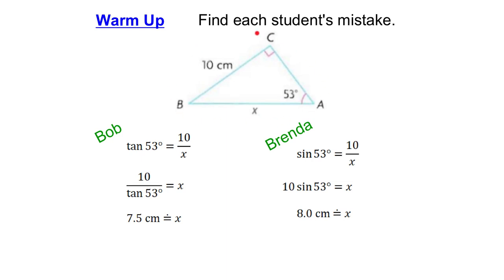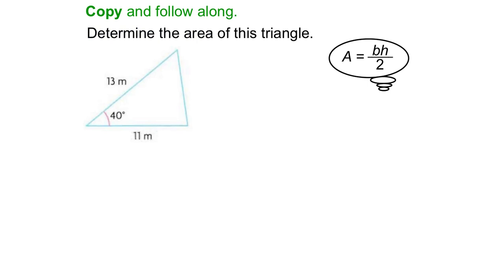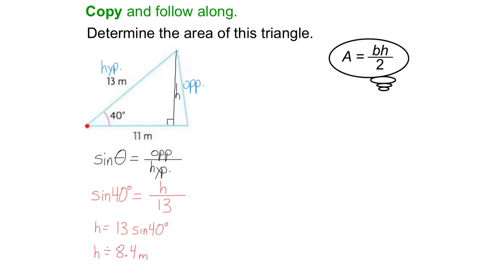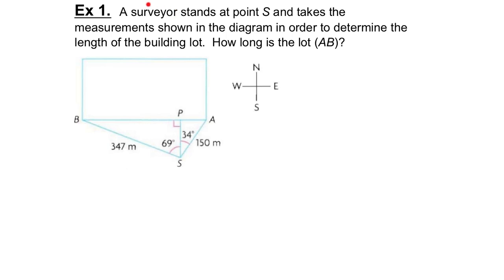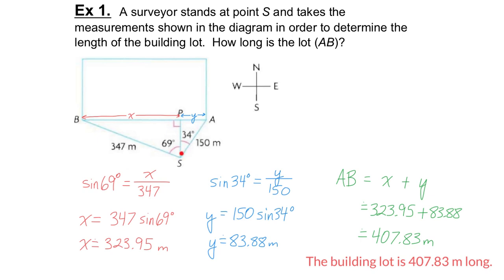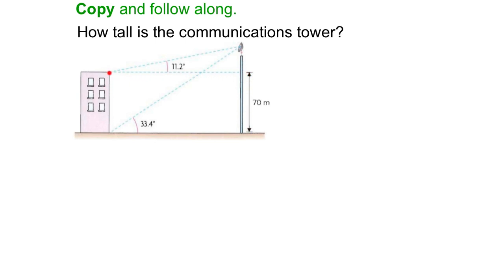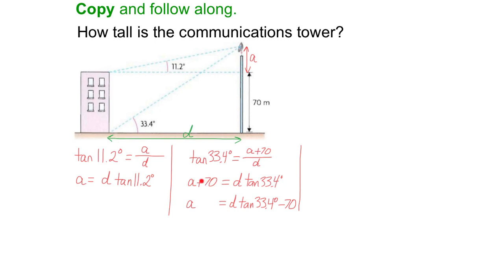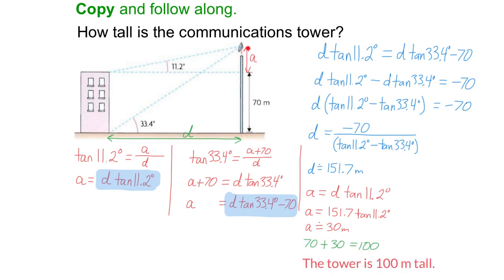MCF3M 3-3 Solve Problems Involving Right Triangles